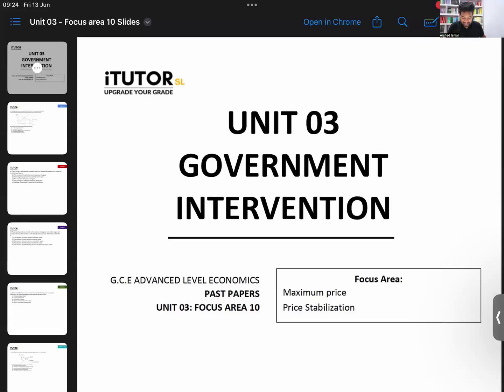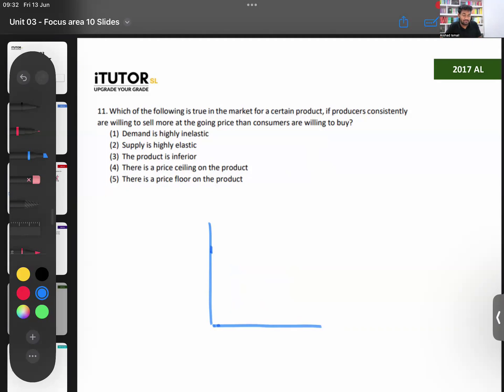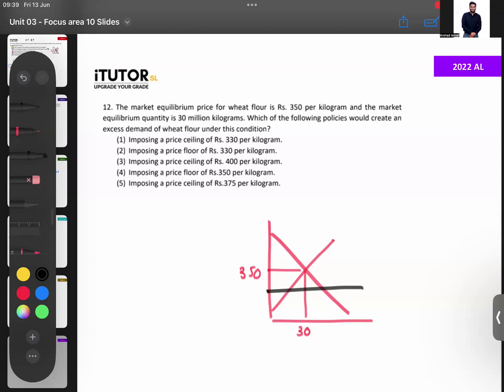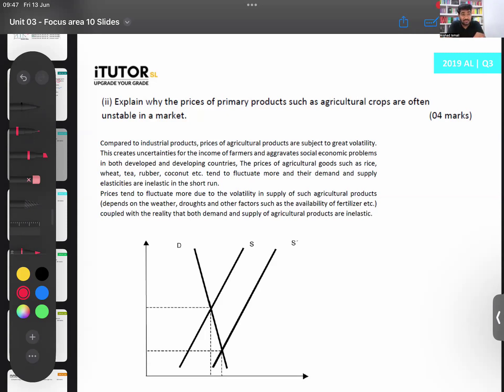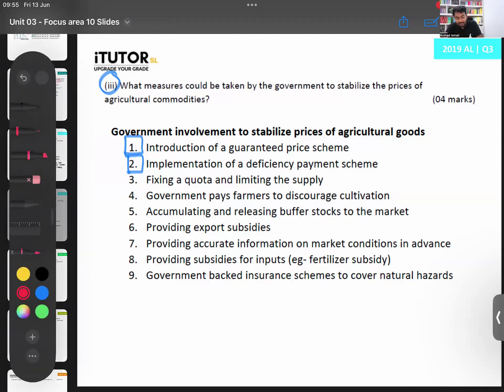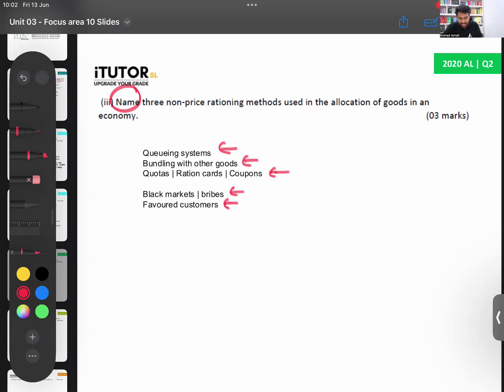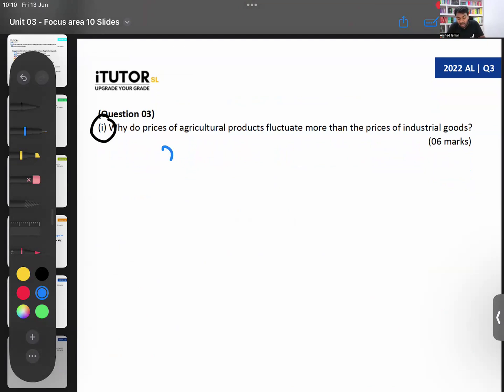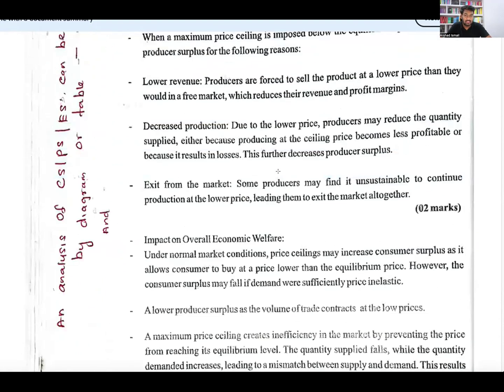Unit 03 - Focus Area 10 - Maximum Prices and Price Stabilization - Arshad Ismail - AL Economics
Focus Area 10
Maximum Prices and Price Stabilization

Steps to register 👇🏼
1️⃣ Fill out the registration form to get the tutes

2️⃣ Join our WhatsApp group to get the class